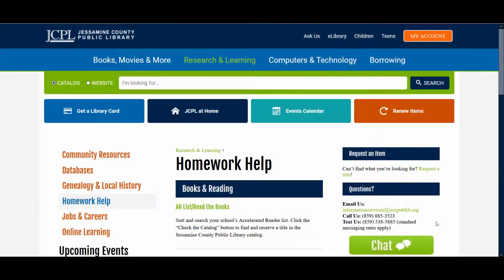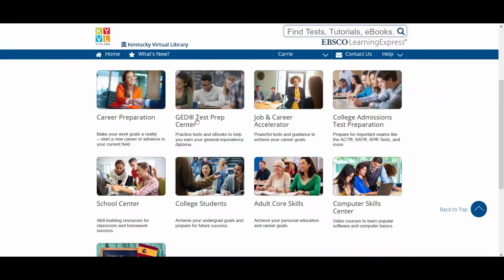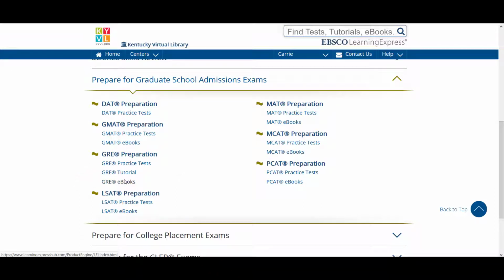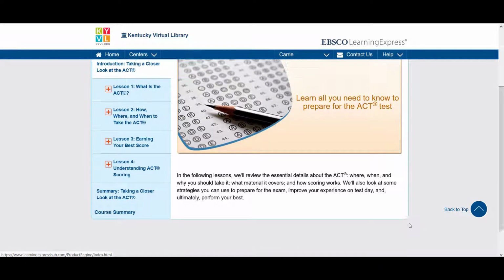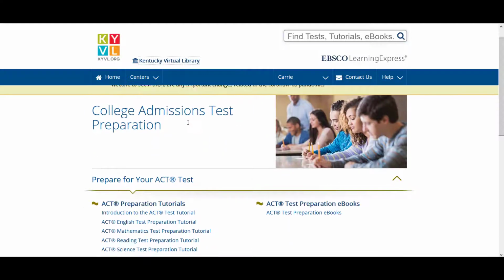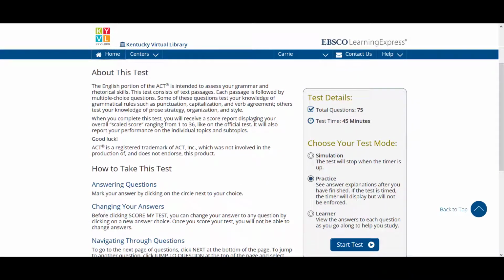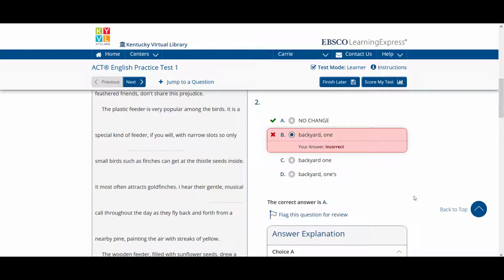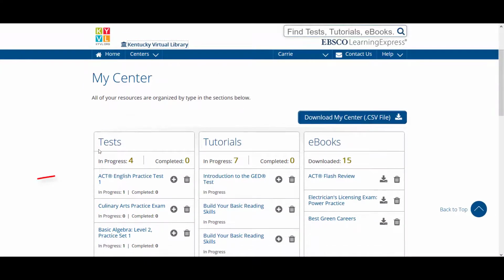Take Practice Tests for the ACT, SAT, GRE, LSAT and More for Free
Prepare for your college or graduate admissions test for free with your library card! Take online practice tests and tutorials for the ACT, SAT, PSAT, GED, GRE, LSAT, MCAT, GMAT, DAT, MAT and PCAT. We’ll show you how to get started with LearningExpress Library.